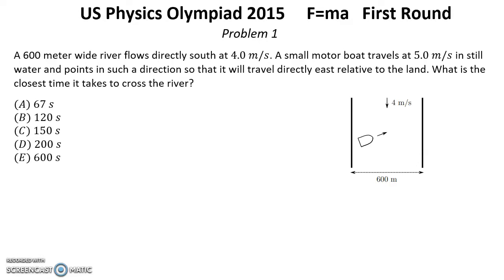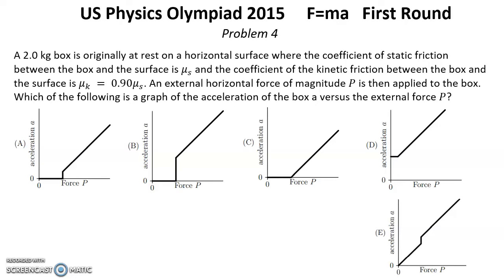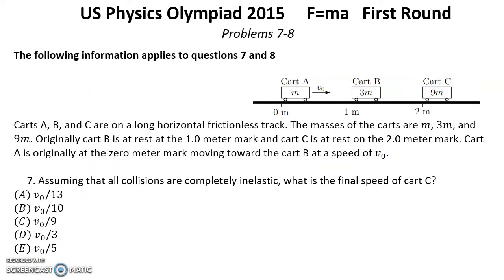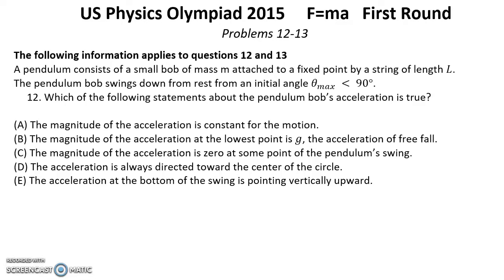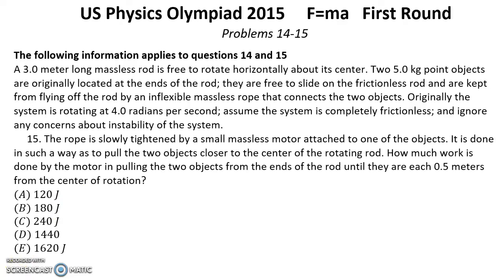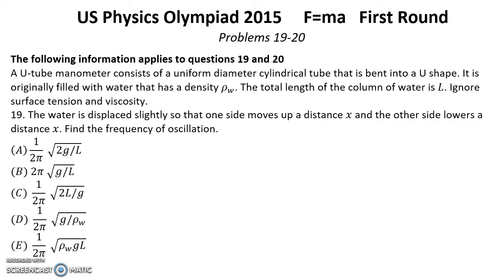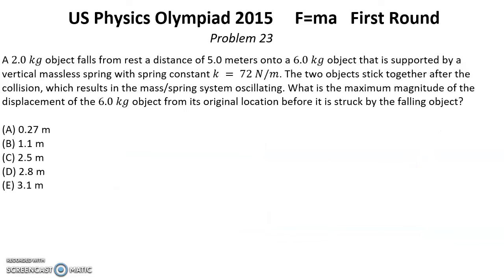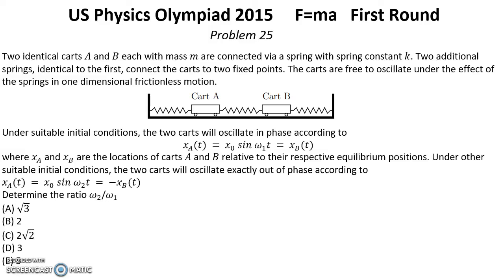US F=ma Physics Olympiad 2015. First Round. Problems 1-25 of 25. Mechanics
0:38 Problem 1
1:09 Problem 2
1:42 Problem 3
2:23 Problem 4
3:07 Problem 5
3:42 Problem 6
4:44 Problems 7-8:
5:25 Problem 7
5:36 Problem 8
5:46 Problems 9-10:
6:34 Problem 9
6:41 Problem 10
7:10 Problem 11
7:37 Problems 12-13:
8:06 Problem 12
8:16 Problem 13
8:35 Problems 14-15:
9:30 Problem 14
9:36 Problem 15
10:11 Problem 16
10:34 Problem 17
11:26 Problem 18
11:44 Problems 19-20:
12:19 Problem 19
12:36 Problem 20
12:57 Problem 21
14:01 Problem 22
14:39 Problem 23
15:23 Problem 24
16:27 Problem 25